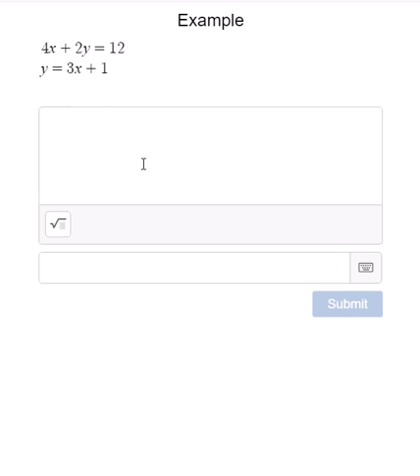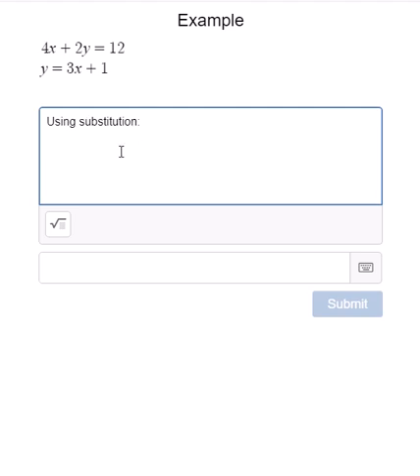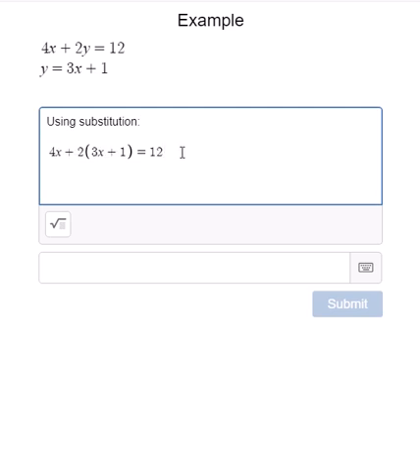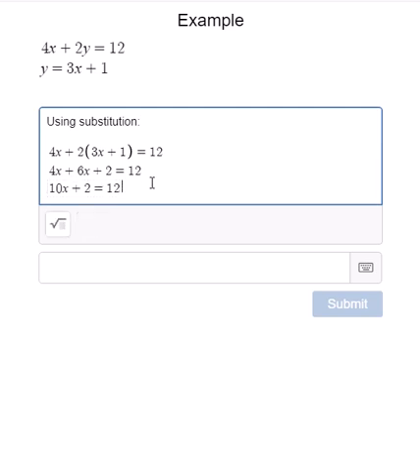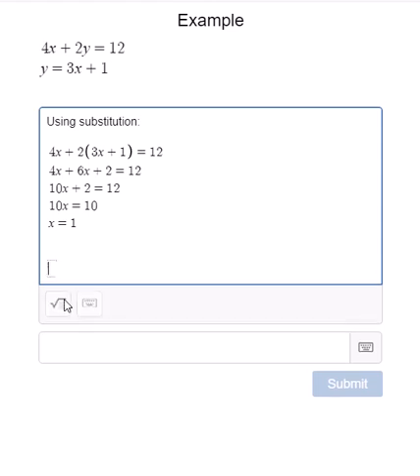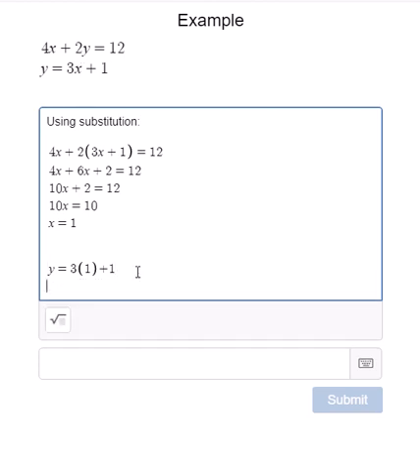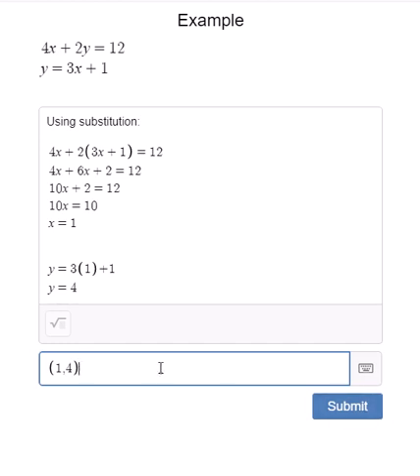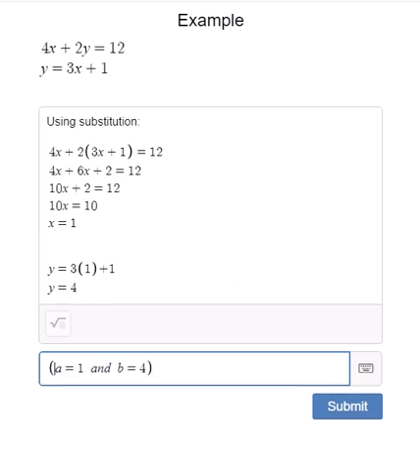6 4 1 Desmos example